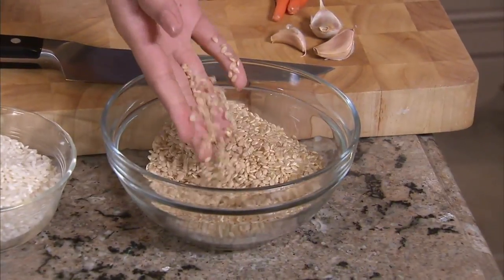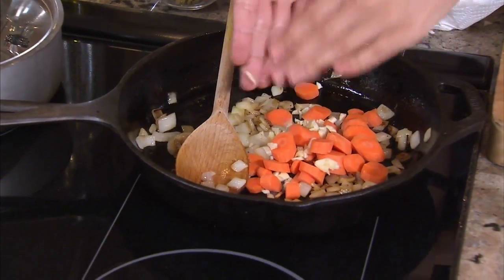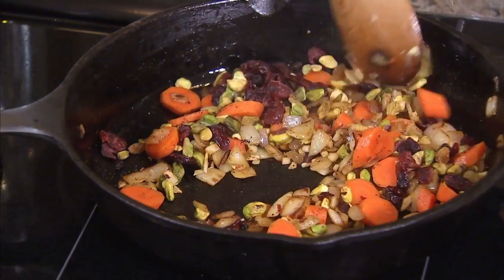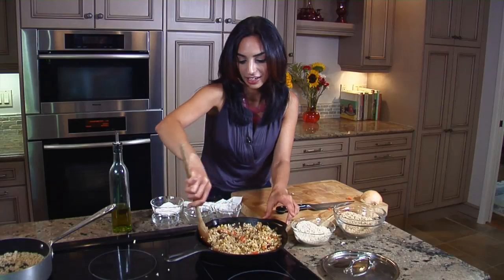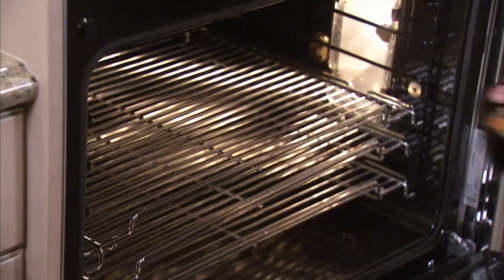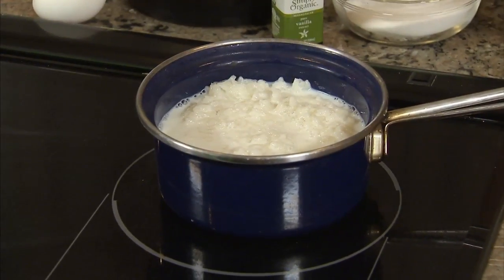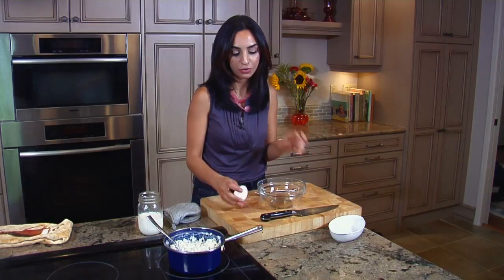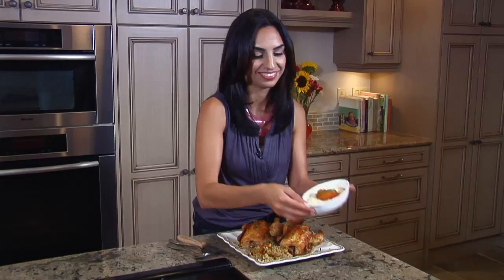Rice Recipes with Sharon Vaknin - Farm to Fork: America's Heartland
Chef Sharon Vaknin is back in the kitchen creating dishes that turn rice from a simple grain into an important recipe option for your dinner table. Ready for rice stuffed Cornish game hens? Or how about an unusual rice pudding recipe for dessert?